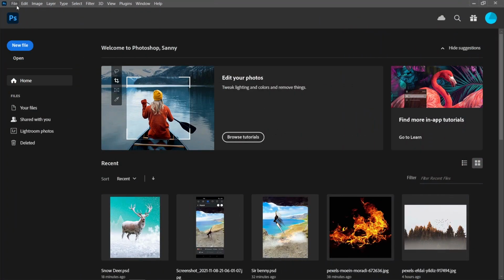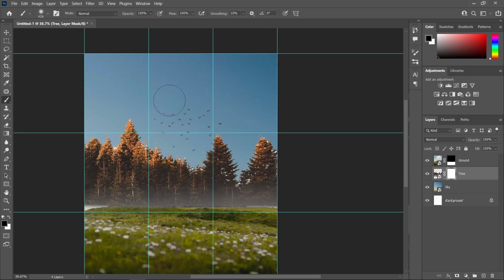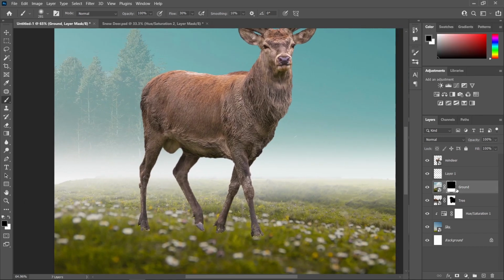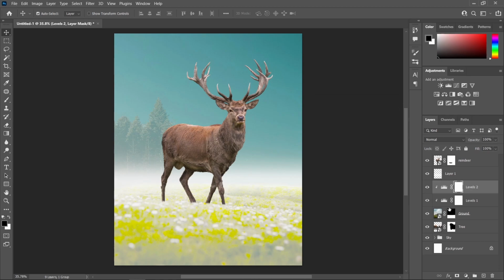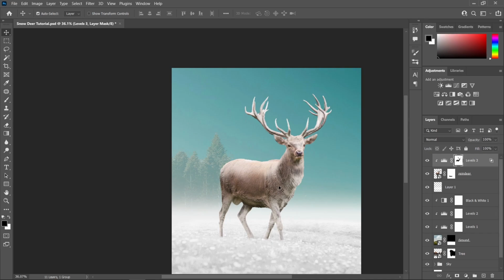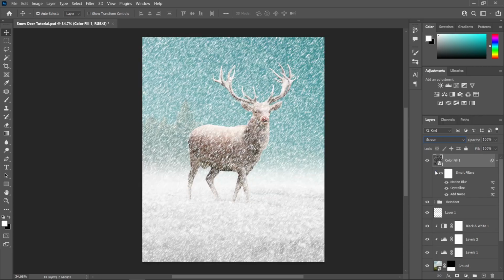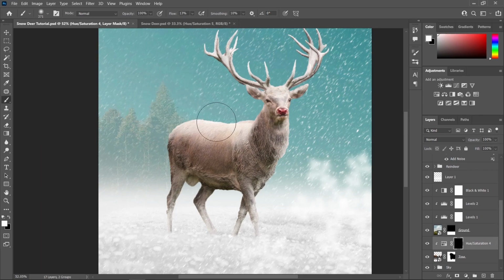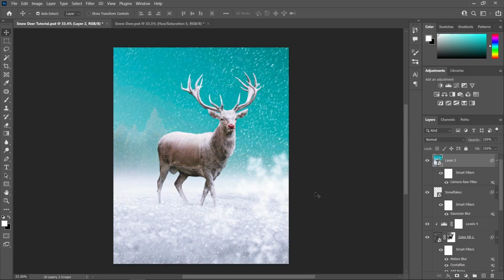CREATE A "REINDEER ON SNOW" Photo Manipulation - Photoshop Tutorial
In this photoshop tutorial, you're going to learn how to create a photo manipulation and transform an ordinary set of images into a snowy one by just using a set of adjustment layers and also learn how to create a snow using filters in photoshop.

Chapters in this video:

Channel Intro - 0:00
Introduction - 0:05
Creating a new File - 0:15
Setting up the Guides - 0:40
Setting up the Images - 1:14
Blending the Images - 4:48
Creating the Snow Field - 8:21
Adding Snow effect to the Reindeer - 10:23
Adding the Snow - 14:58
Adding Side Snowflakes for Bokeh Effect - 17:15
Adding the Camera Raw Filter - 19:52

Channel Intro: Epic Adventure Cinematic Music by Infraction